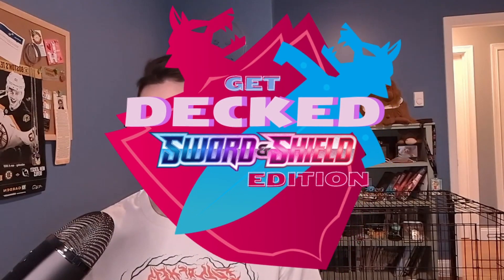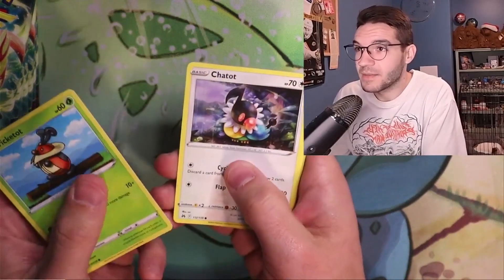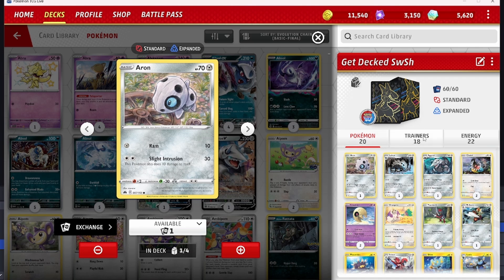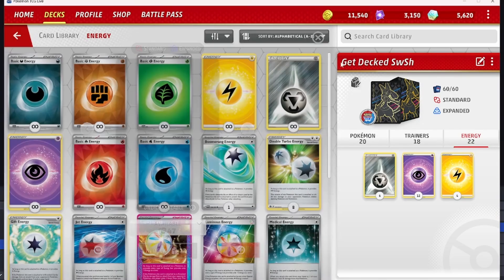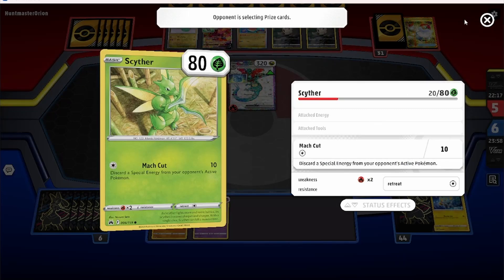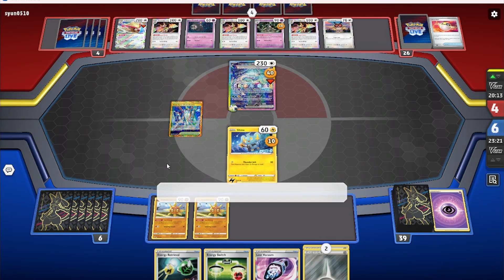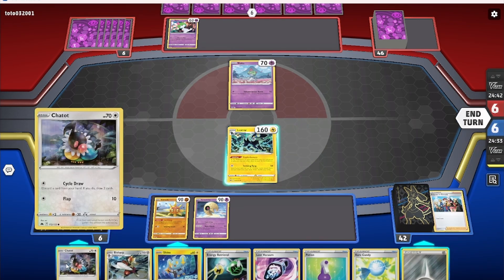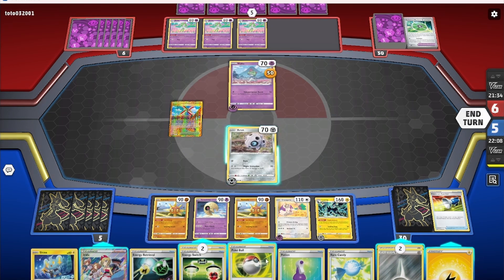I Built a Deck with Nothing but a Crown Zenith Elite Trainer Box!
Pokémon's Sword and Shield era is vastly different from other generations of the TCG. In this episode, I dive into the crown jewel of the era, Crown Zenith. Is this set going to be able to keep up with the heavy hitters in the Scarlet and Violet era?